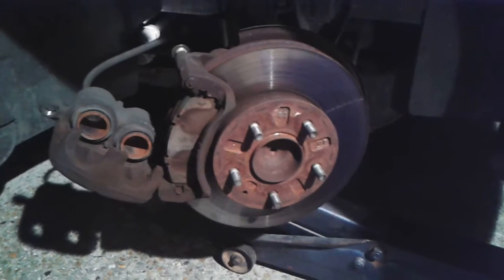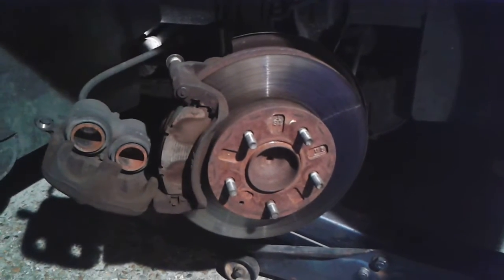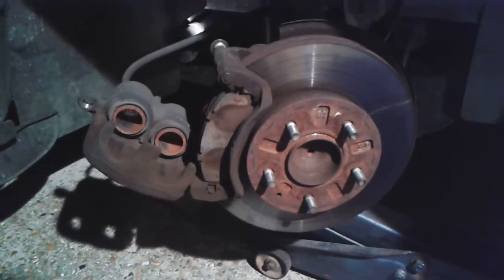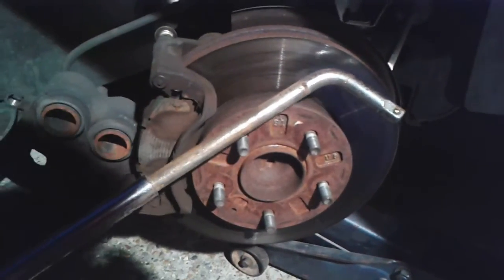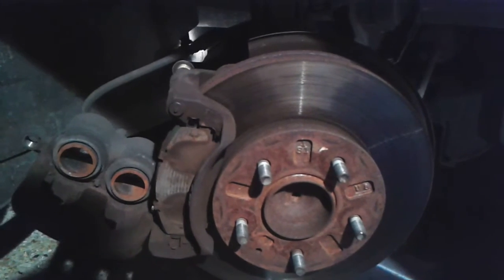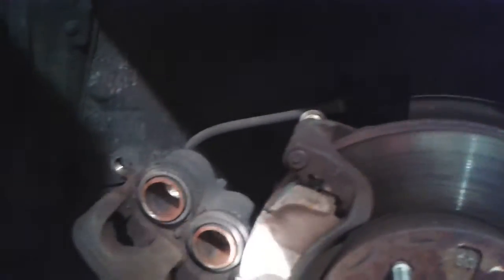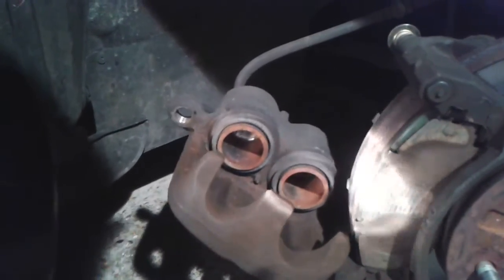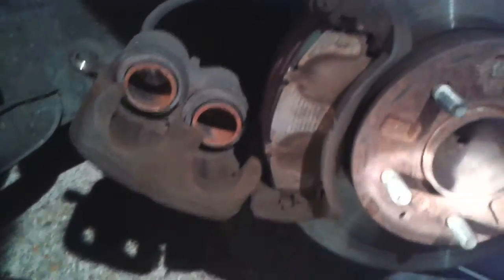1 of 2 - mazda bongo ford freda 1999 2WD front brake pads swap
1 of 2 - Changing the brake pads on a 1999 Ford Freda/ Mazda Bongo 2 litre petrol 2WD